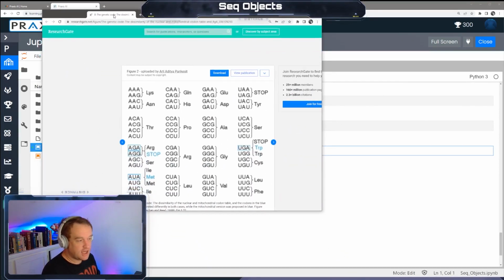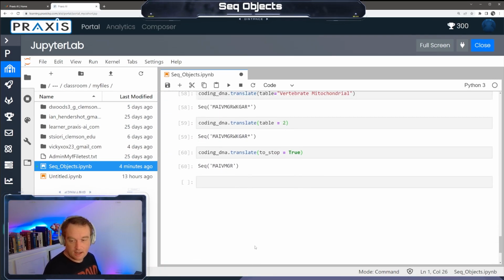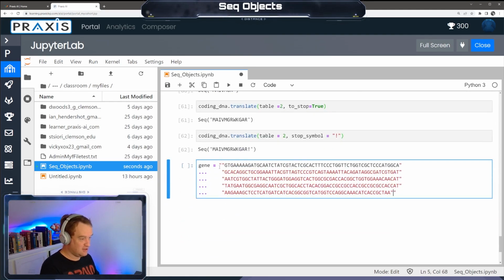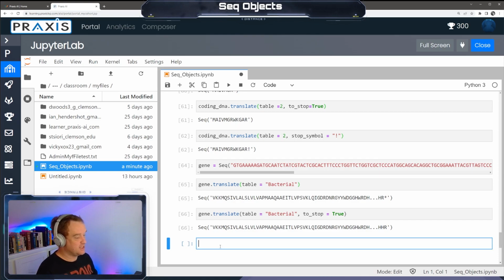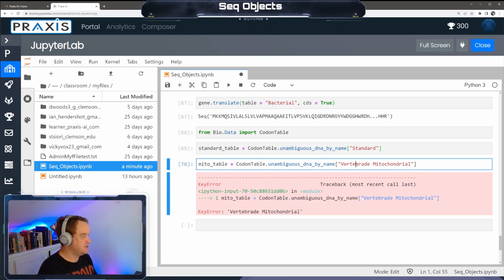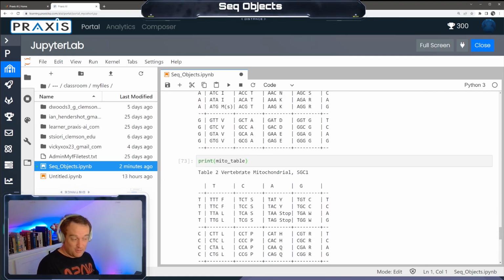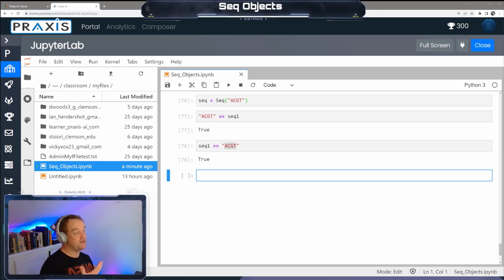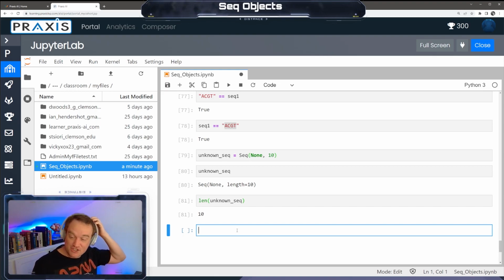Python - Sequence Objects pt 3 - VDB Computational Biology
In this video, we will continue work on Seq Objects from the Python Biopython suite of tools.